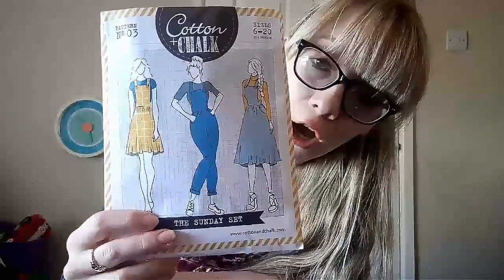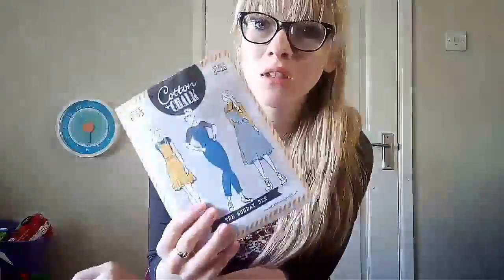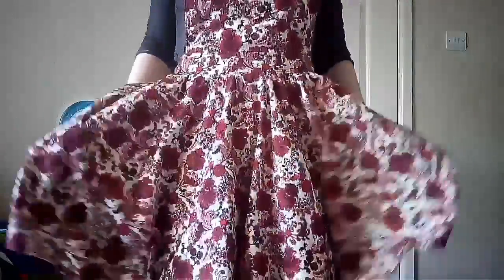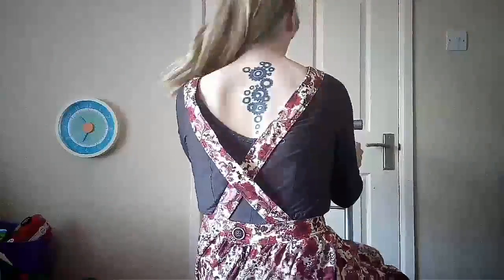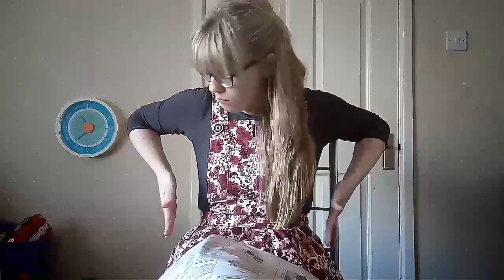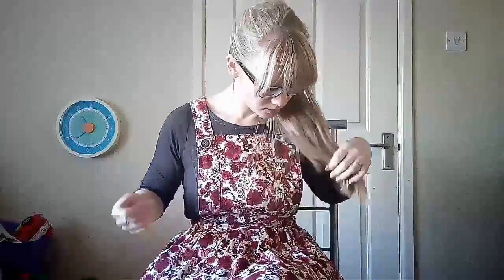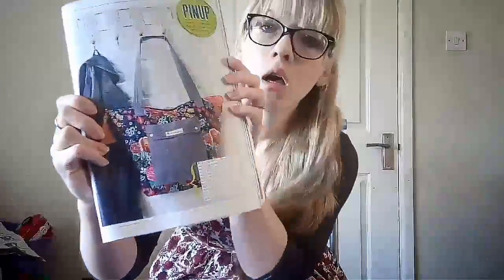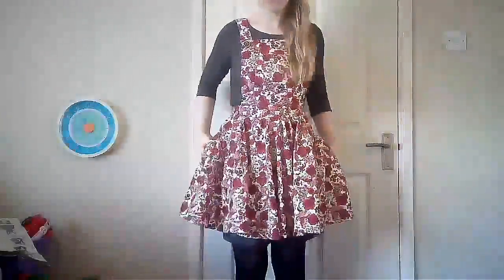Pattern test drive, cotton and chalk - sunday set no.003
Hey guys today Im test driving the sunday set from cotton and chalk.

which came free with simply sewing magazine.

fabric from abakhans